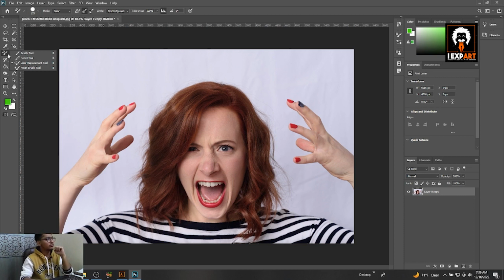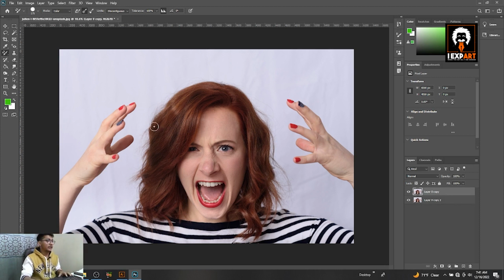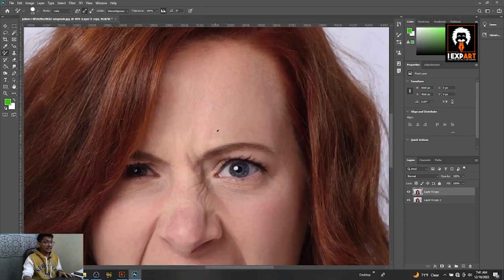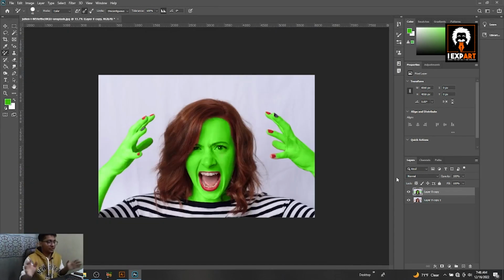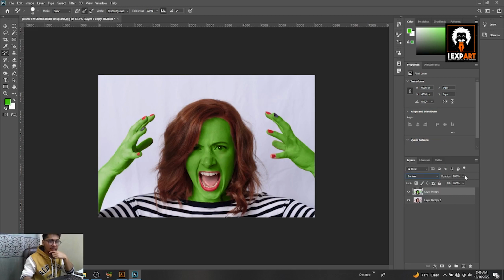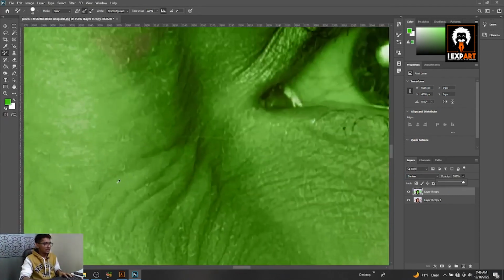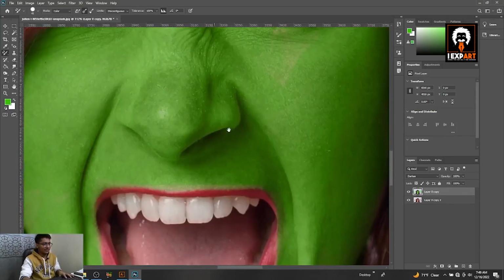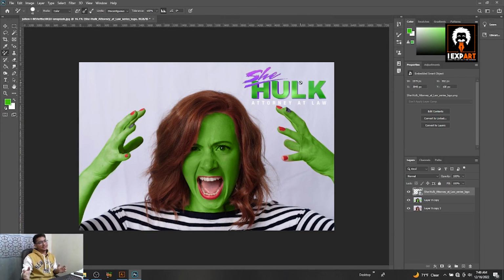Turn your photos into Hulk Look | Photoshop Tips & Tricks for Beginners | Class 15 | I Expart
In this Photoshop tips and tricks tutorial, I will show you how to turn photos into hulk look in English. So watch till the end.